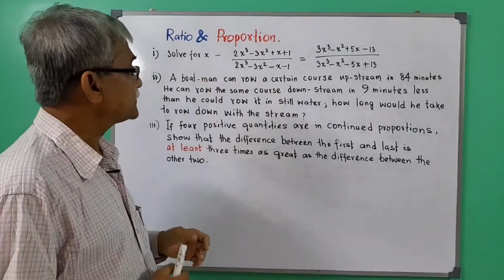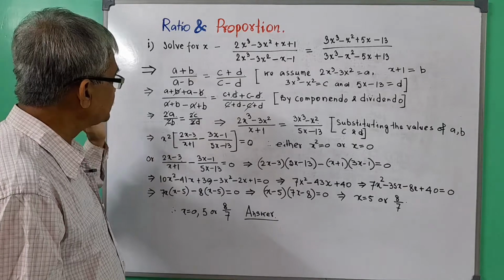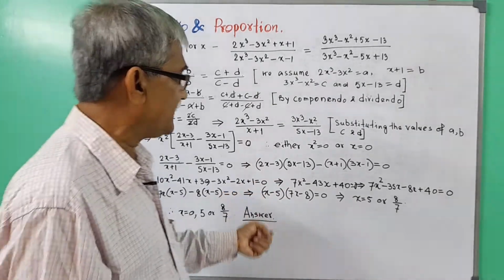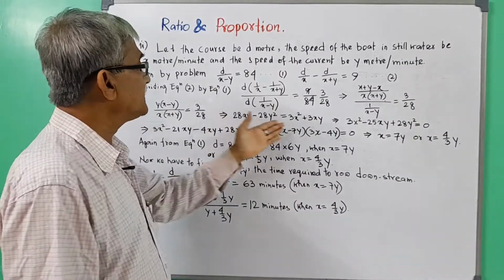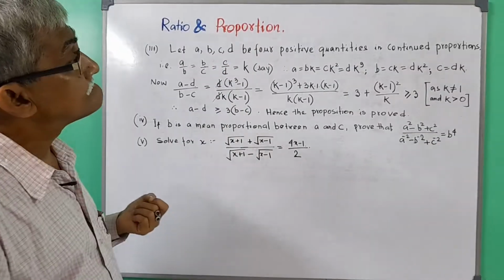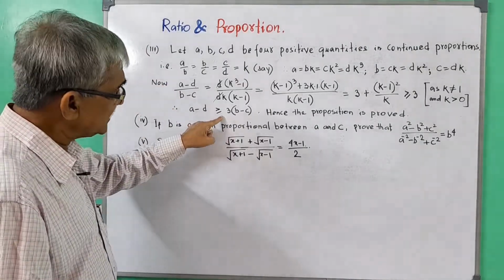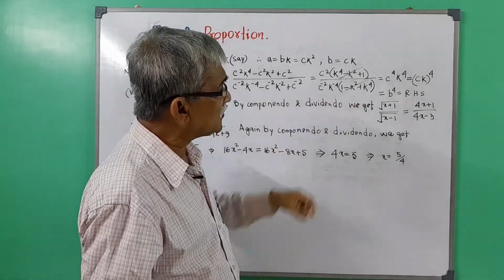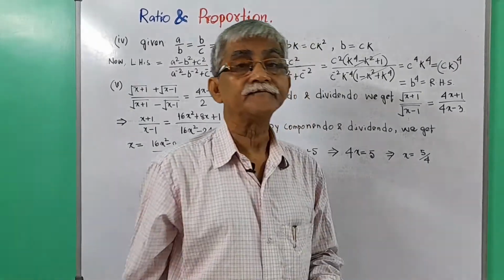Ratio and proportion |Problems & Solutions ||Class 10|ICSE/CBSE/State Boards ||Mathematics ||AKD SIR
Ratio is the relation which one quantity bears to another of the same quantity, the comparison being made by considering what multiple,part or parts, one quantity is of other.
When two ratios ade equal, the four quantities composing them are said to be proportionals. Like if a/b=c/d, then a,b,c,d are proportionals expressed as a:b :: c:d. There are a lot of fundamental concepts related to this part of Algebra. This video deals with some problems related to proportion only.